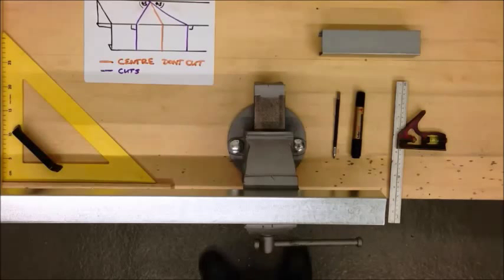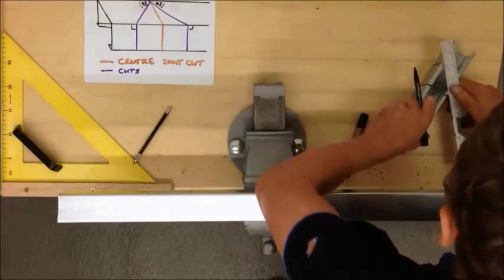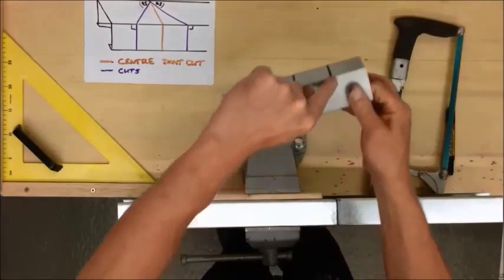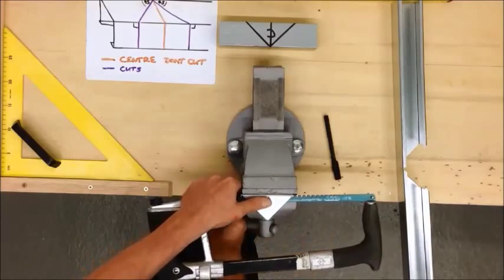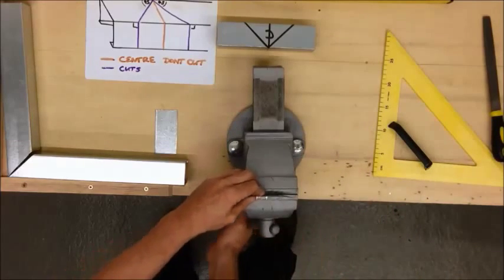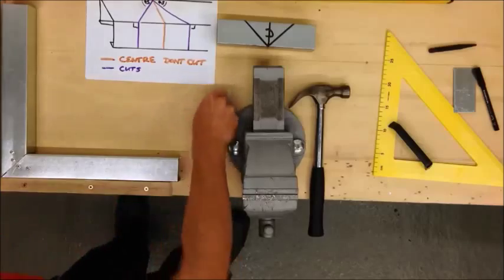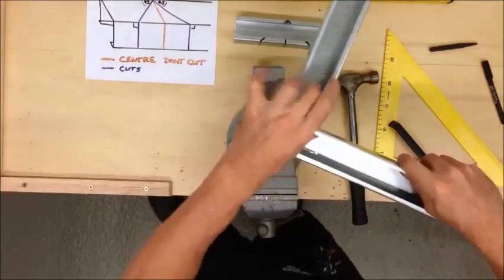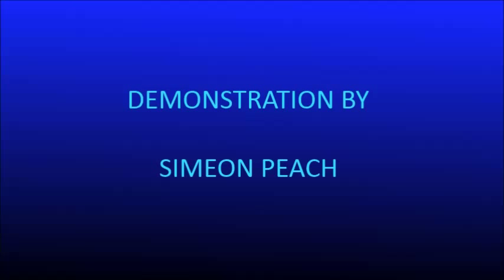How to manufacture a 90 degree bend in steel trunking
How to manufacture a 90 degree bend in steel trunking - Demonstrated by Simeon Peach